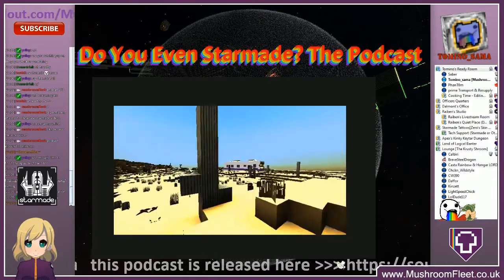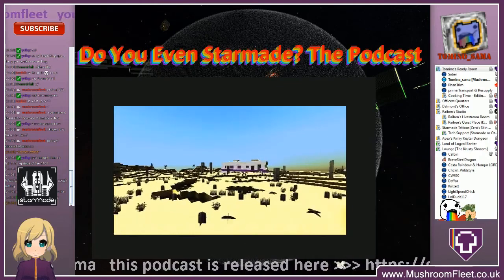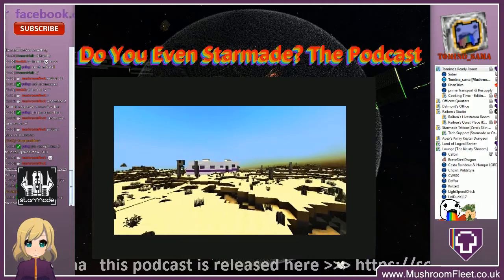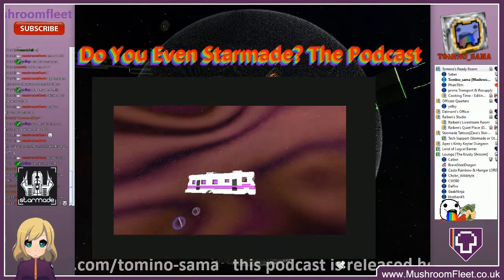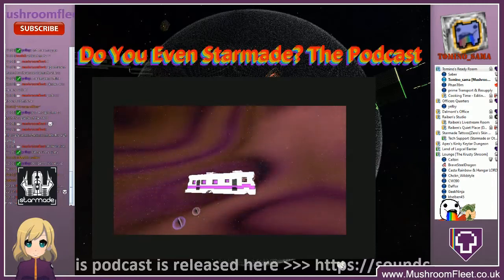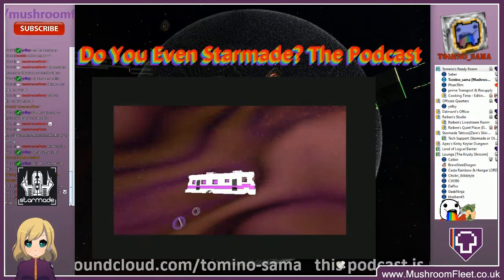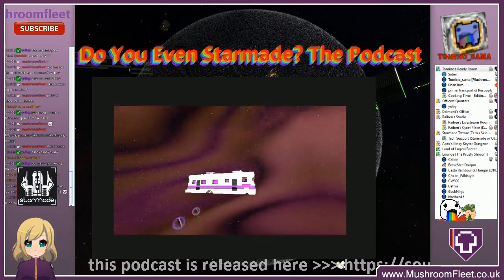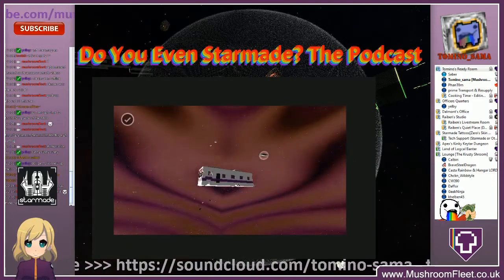Do You Even Starmade? The Podcast [004]